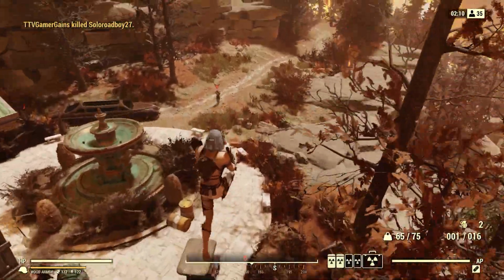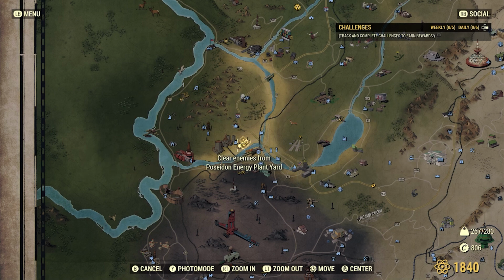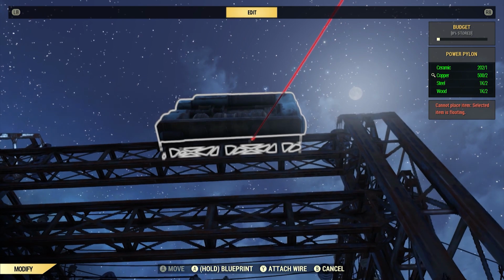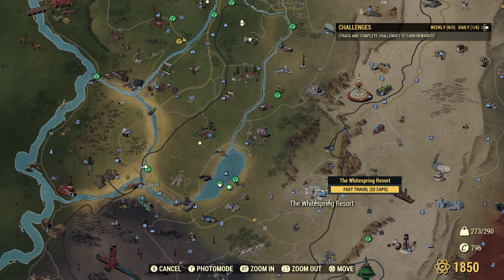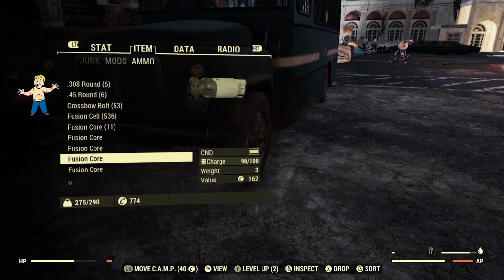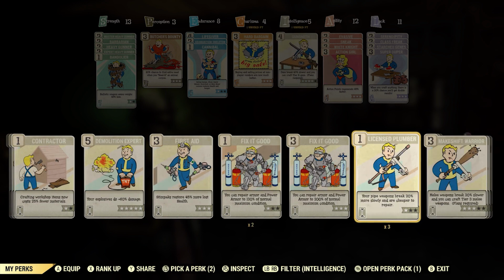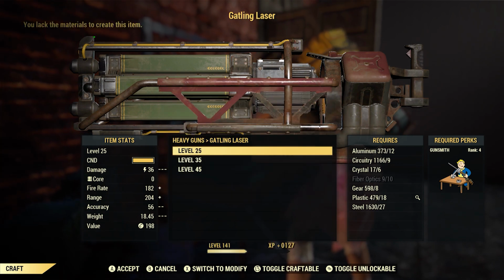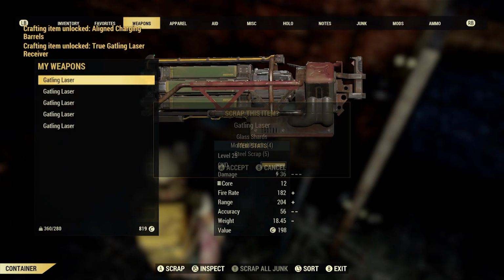Fallout 76- 3 Ways To Get Fusion Cores WITHOUT Flux (Exploit)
These Are 3 ways to get fusion cores without flux. Full disclaimer 2 of these methods may be considered an exploit so try at your own risk.